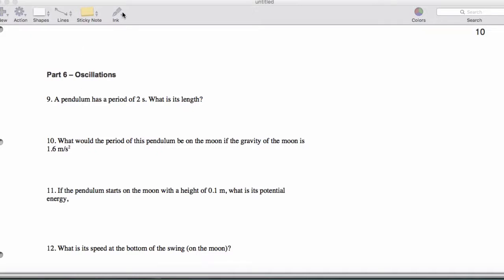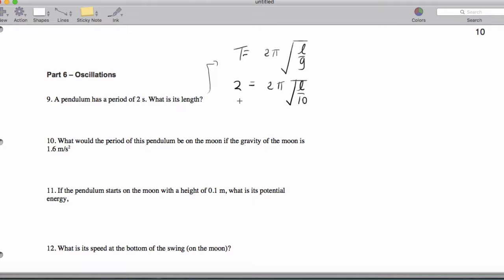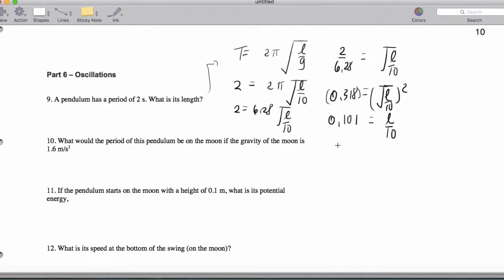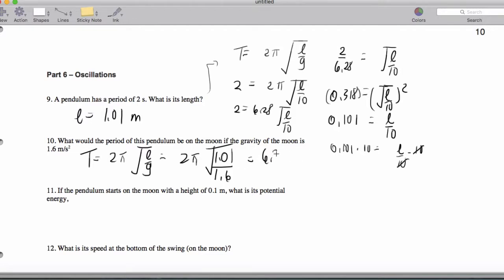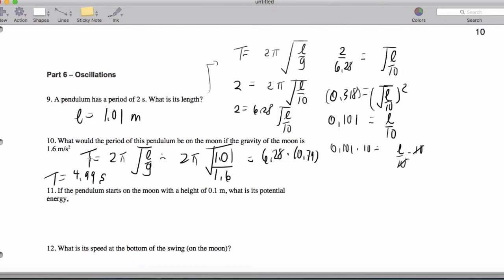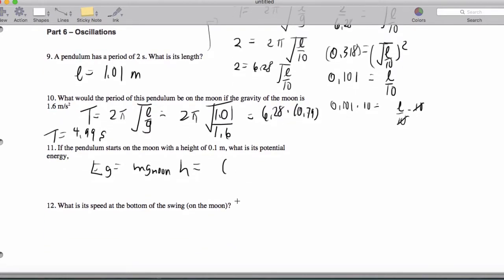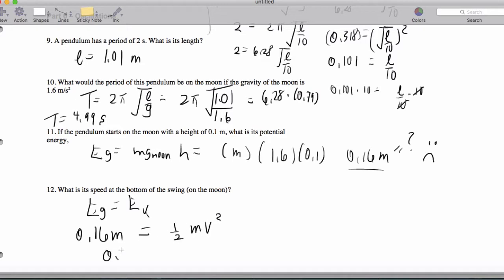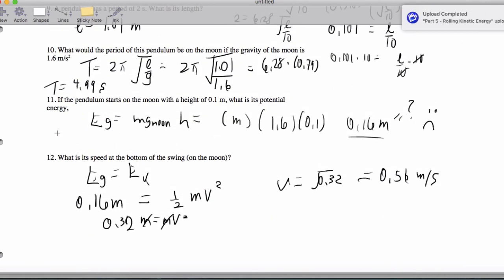Part 6 - Oscillations